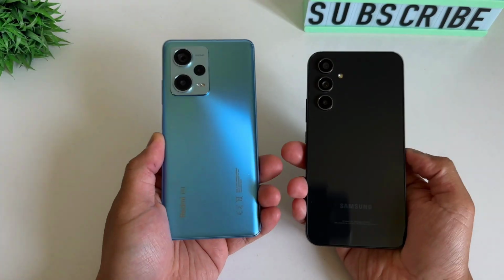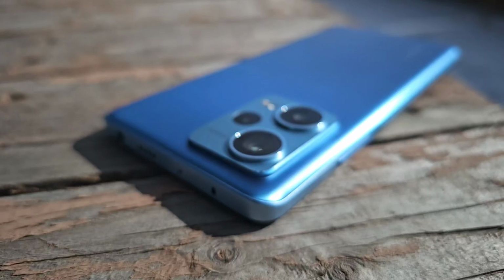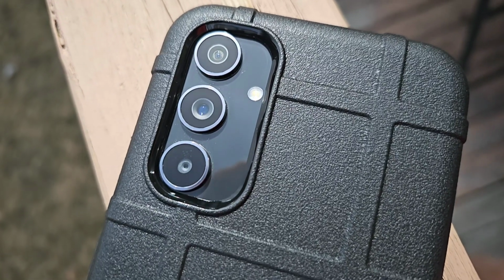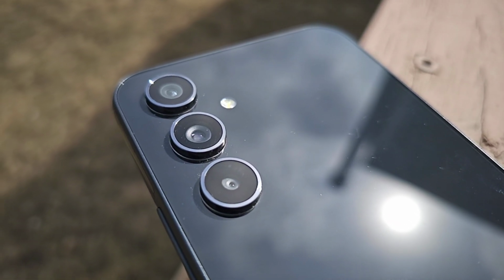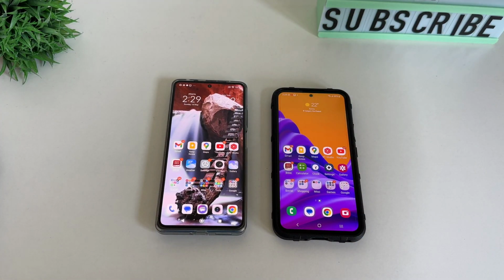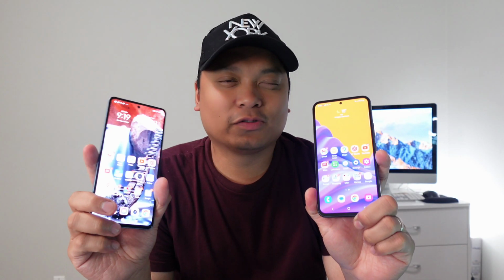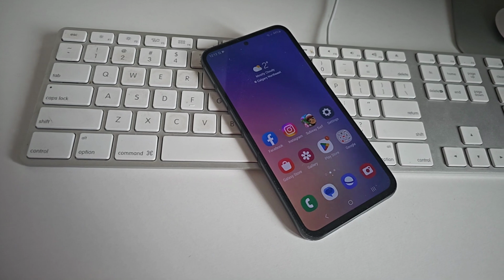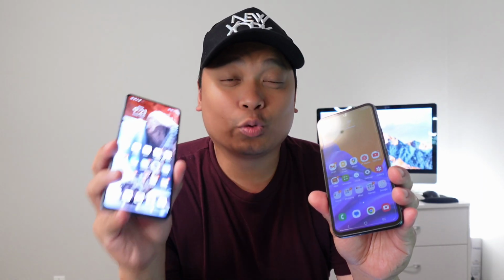Samsung Galaxy A54 vs Xiaomi Redmi Note 12 Pro Plus | WHO'S BETTER?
Today, we are comparing the two top Android phones- Samsung Galaxy A54 vs Xiaomi Redmi Note 12 Pro Plus! This is Exynos 1380 versus Mediatek Dimensity 1080, both 5G processors.

We will talk about the Design & Build, Performance & Storage, Screen Technology, Camera Features, Battery Life and Price!

Chapters:
00:00 - Intro
00:27 - Design and Build
02:00 - Performance and Storage
03:04 - Screen technology
04:05 - Camera
05:45 - Battery life and Charging
06:15 - Operating System
06:47 - Sound quality
07:40 - Price

SoundPEATS RunFree Lite
360 S8 Robot Vacuum
QCY T13 earbuds
Hohem iSteady V2
Calcini SweatPro 3
Freepods Mini: CA
Tranya F1
Voltme Revo 30W Dual Ports GaN Charger
Voltme Revo 65W Multi-Ports GaN Charger
Voltme Revo 100W Multi-Ports GaN Charger

➡️ Our Professional Gears/Setup:

Video recording (A-roll): Sony A6400 / Sigma 16mm
Video recording (B-roll): Lumix GH4 / Sony ZV-1
Video recording (Top down): Sony RX0 / iPhone 14 Pro
Aerial recording: DJI Mini 2 Fly More
Professional Lenses: Sigma 16mm f1.4 / Sony 50mm f.18 / Canon 24-70 f2.8 / SLR Magic Cine 25mm f0.95
Audio recording: Sony EMC-LV1 / Movo WMX-2
Video stabilization: Soligor T145 / Movo SPR-5
Studio Lights: Bower Studio
Video Editing: Adobe Premiere Pro
Thumbnail Camera: Canon G7X Mark 3
Thumbnail Editor: Canva / Snapseed
Intro: Canva
SEO: VidIQ